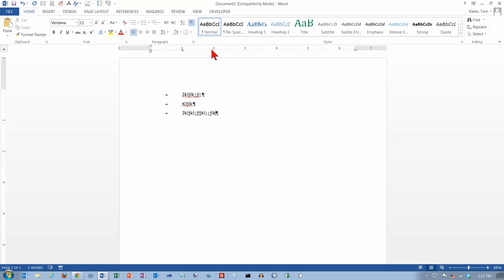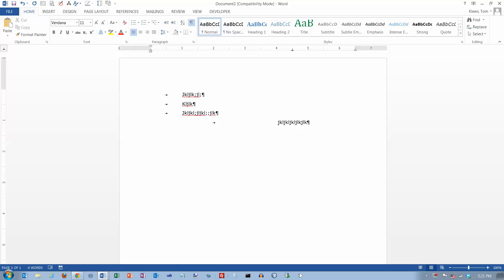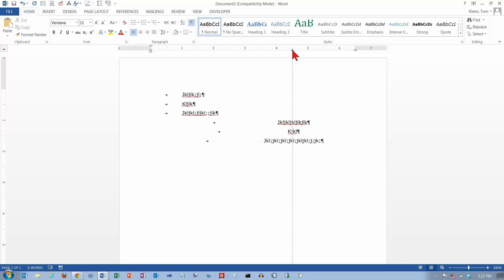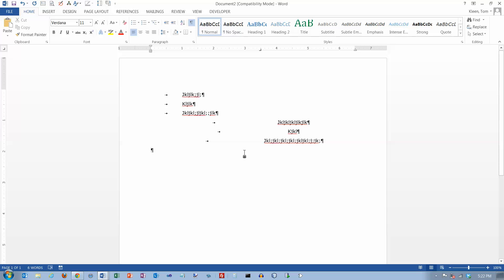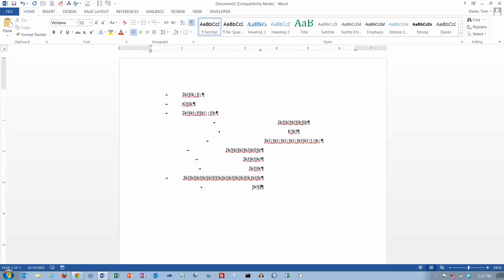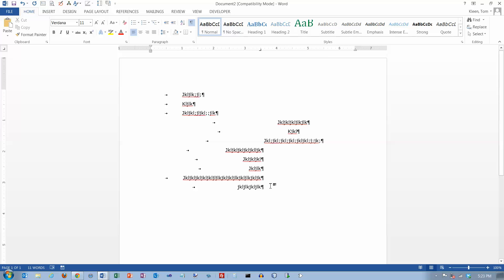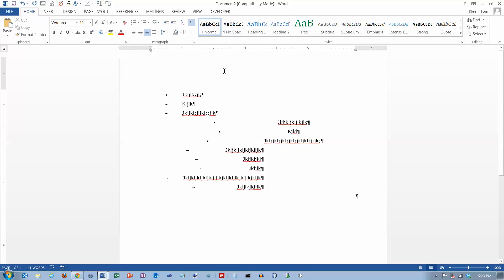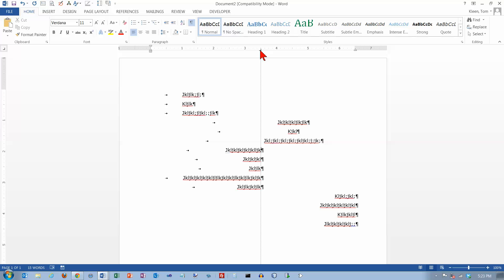Word 2013: Right Tab Stops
Demonstrates how to set right tab stops in Word 2013.